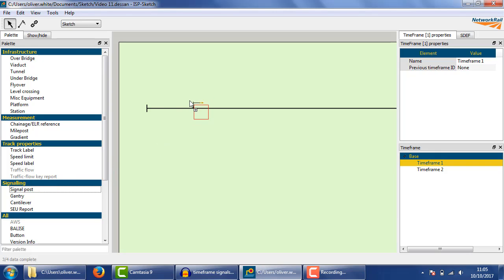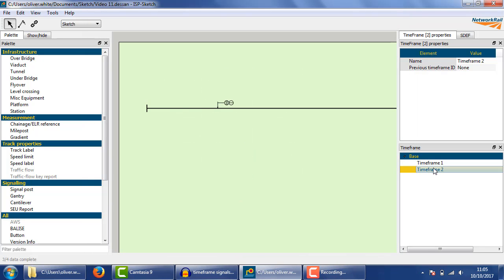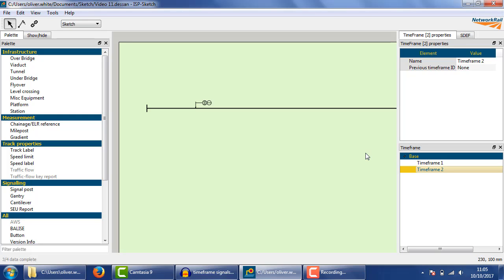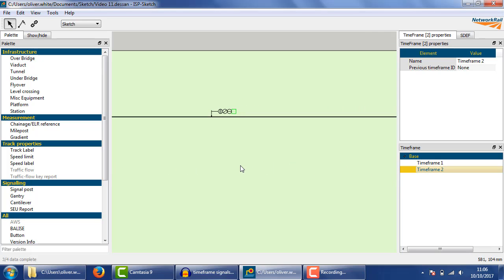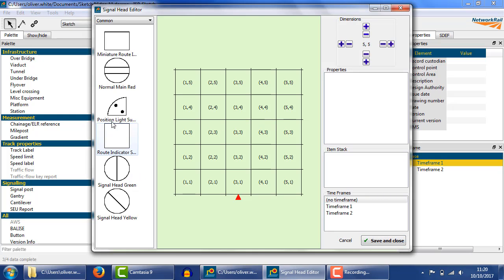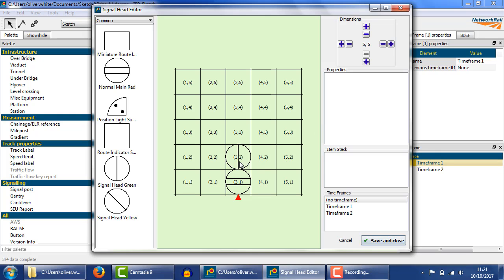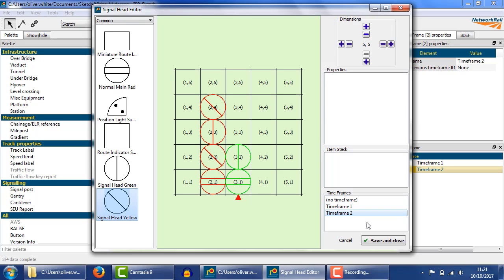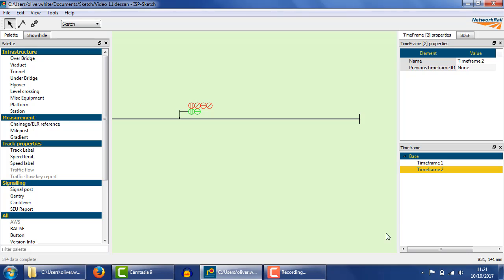Sketch Signals and timeframes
Signals maybe built up from a signal post, a signal head, and one or more components.

This is where the signal is not changing.  There maybe cases where you need a signal to change between timeframes.  It is usually more convenient to create two signals, one of which exists in each timeframe.